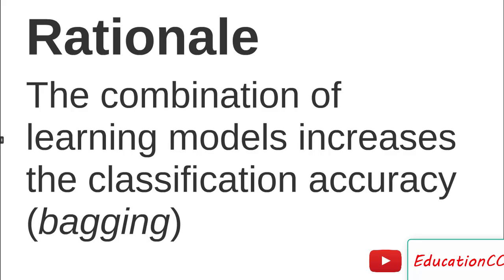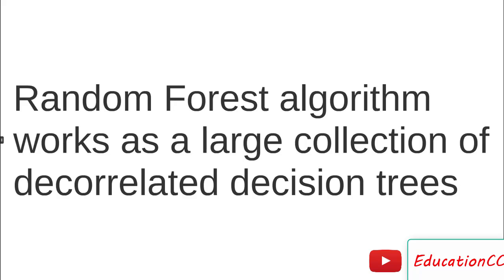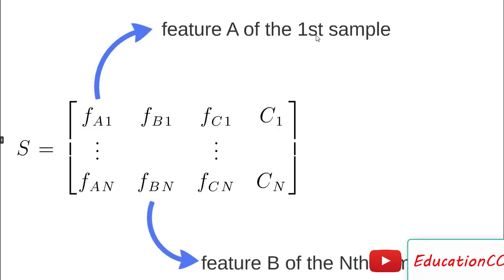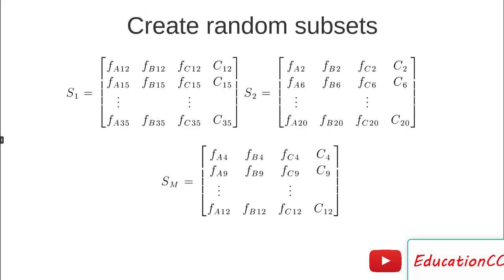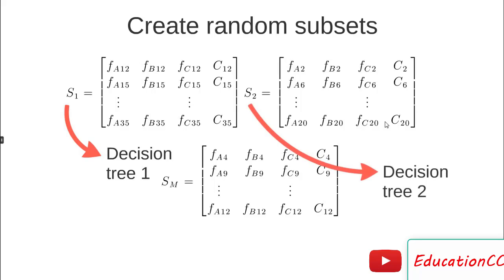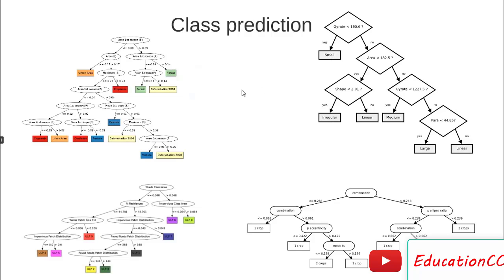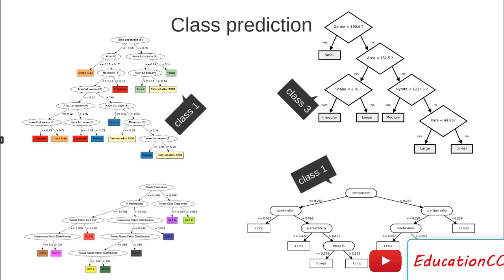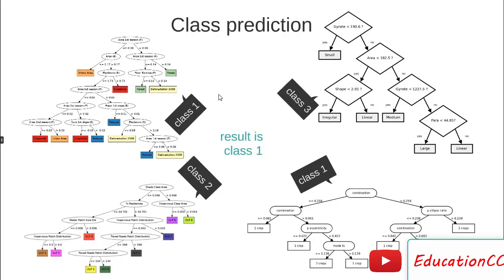How Random Forest algorithm works